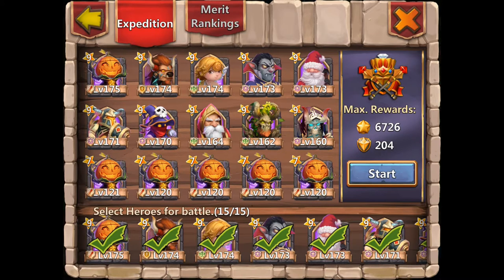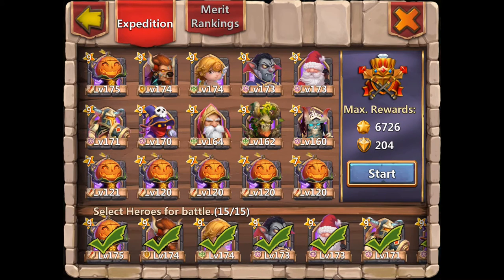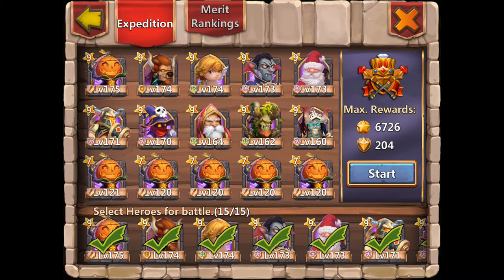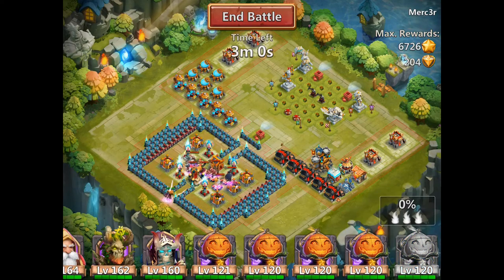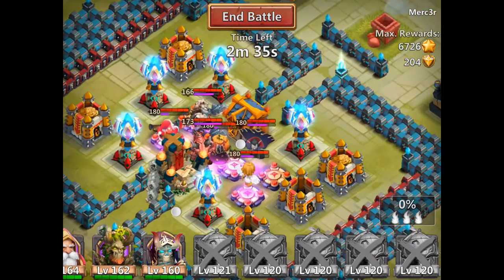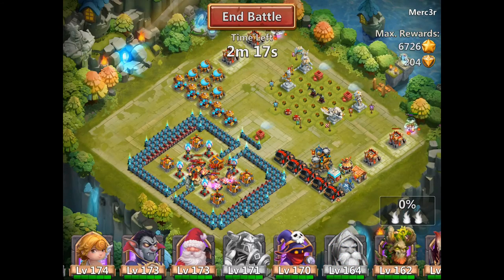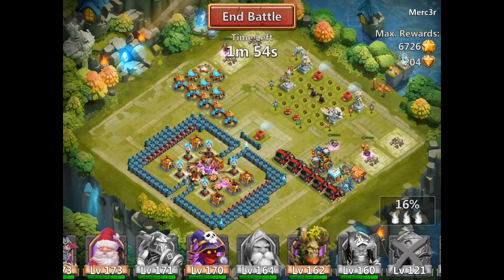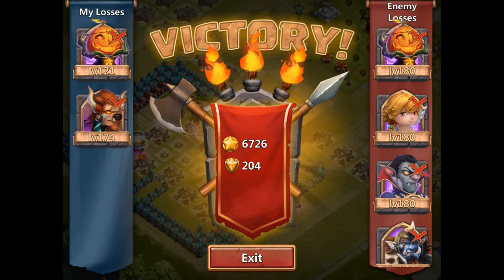1st Hero Expeditions 5 PD Launch - Castle Clash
was aiming for 6 PDs but acciently launched Mino and messed it up... but i still got 5 PDs on the battle  field all at the same time... enjoy...